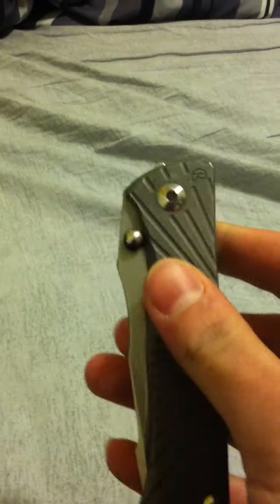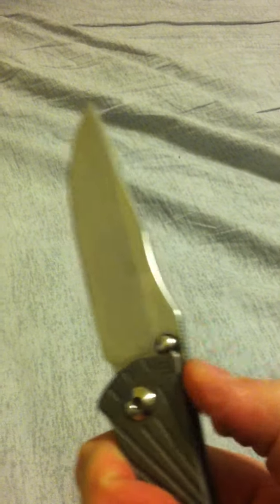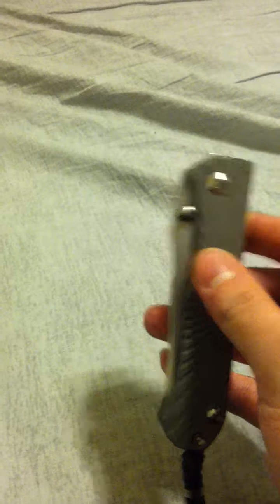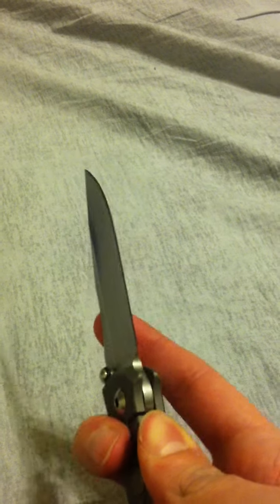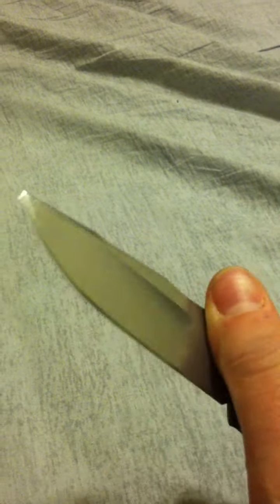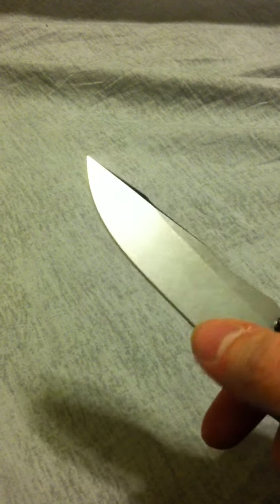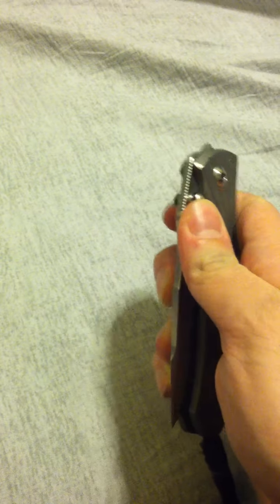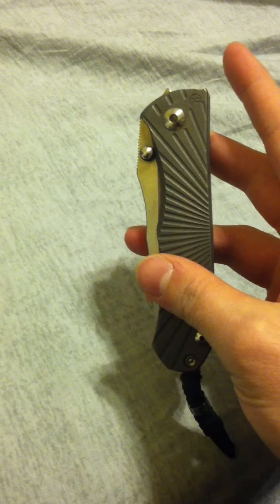Chris Reeve Knives Umnumzaan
I hope I didn't get too warpaint girlie with the review.